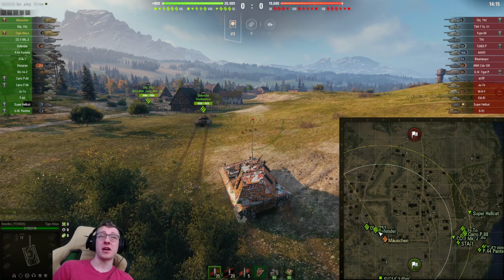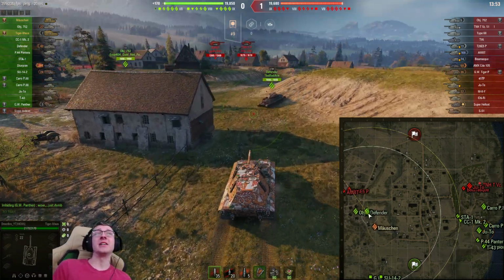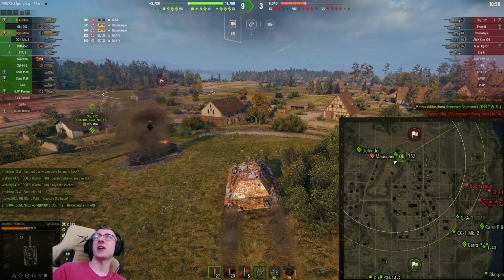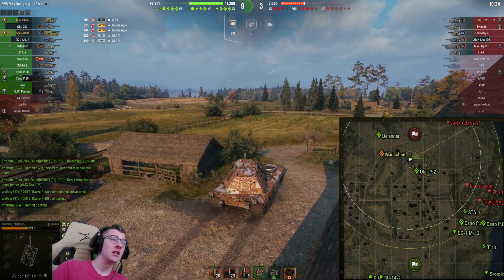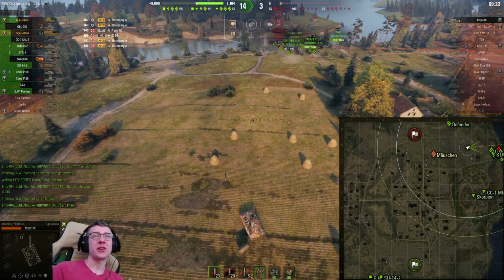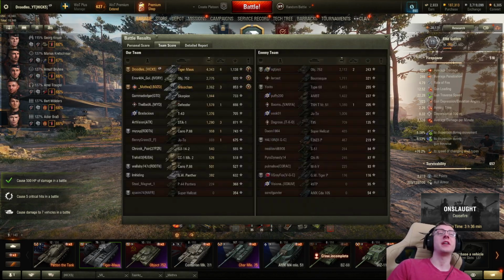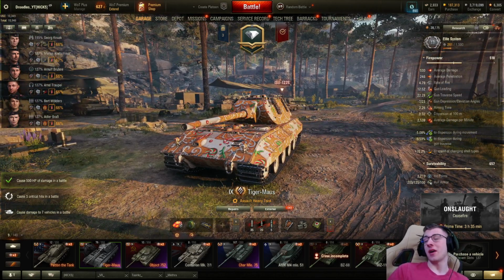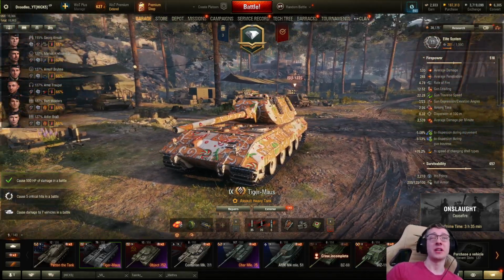THIS ISNT BULLYING....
In today's video ill be playing in the tier 9 German superheavy the Tigermaus and showcasing how fun it can be!